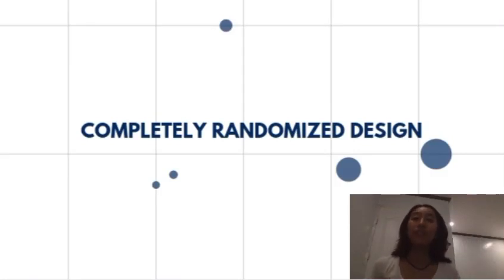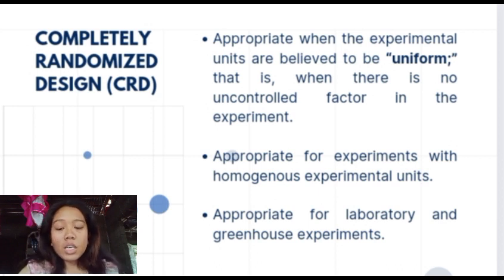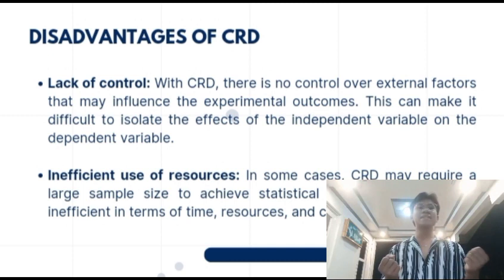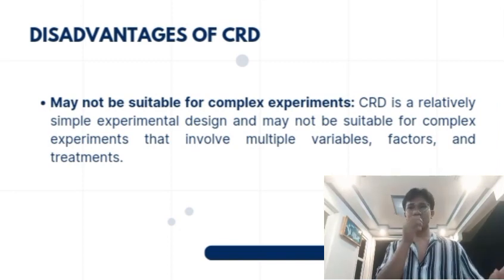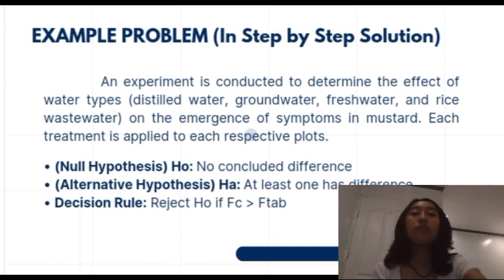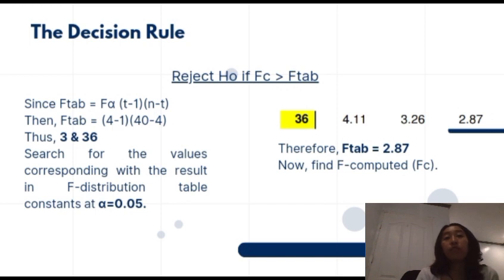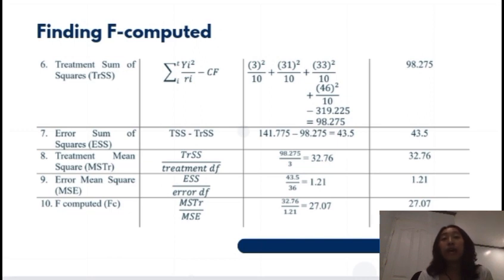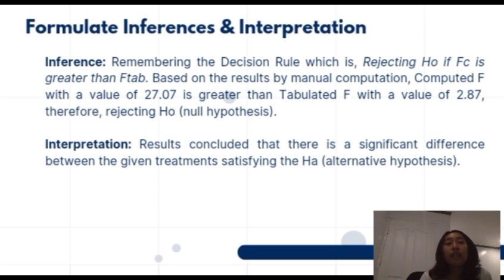COMPLETELY RANDOMIZED DESIGN